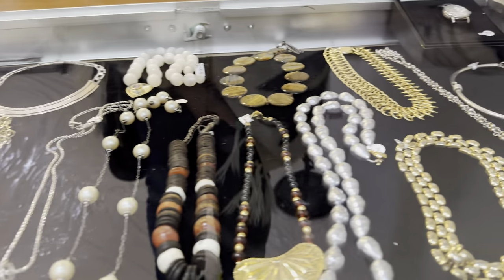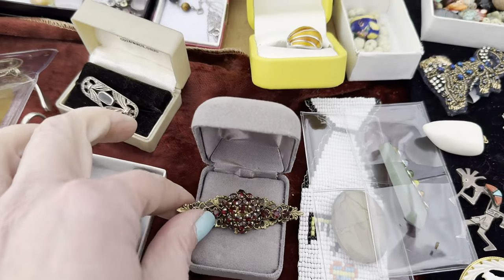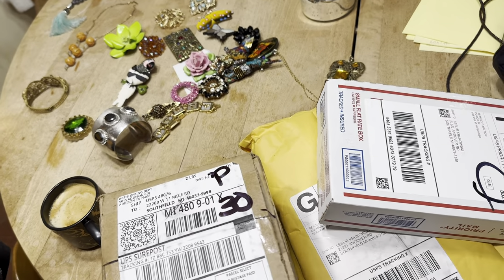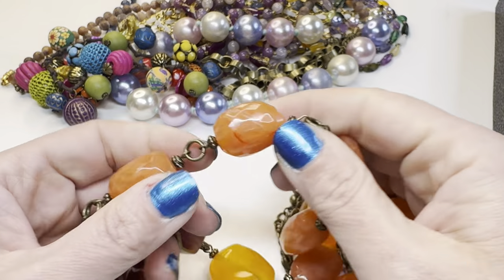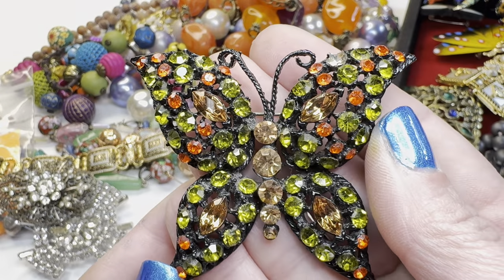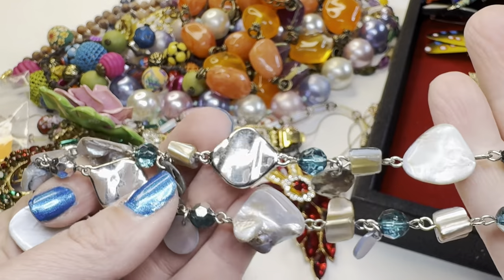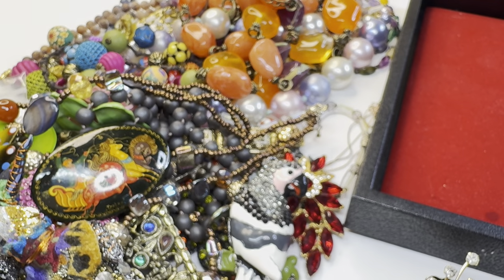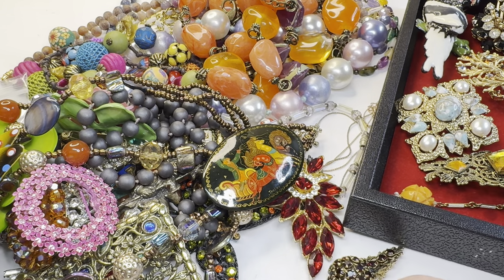I Am Giving Up On Estate Sales! Thrift With Me At The Flea Market And Check Out This Haul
Thrift with me at the outdoor flea market and check out a new jewelry vendor I found! Estate sales are no long working for me. Thrifting and sourcing at local, in person estate sales are just not worth my time. Auctions and the flea market is the way to go! So join me, and thrift with me at the outdoor area of the flea market. because it was actually open, and check out some vintage jewelry I found! Haul at the end!

Please reach out to inquire about or to purchase any pieces in this video via email at with a description of the piece, the price, and the time stamp.  Thank you!

All invoices must be paid within 24 hours unless other arrangements are made, such as wanting to shop during an upcoming live sale.

I will pin a comment with sold items, so be sure to check the the comments to see if the item your interested in is sold.

The items in the video will be available exclusively here for 48 hours after the video release.  Then they may go to live sales on whatnot, or on the YouTube live sale.  There will be a pinned post when that happens.

I invoice via paypal, you can pay any way you would like that way.  If you are more comfortable with other forms of payment please let me know.
m
You will have the ability to make a partial payment on invoices so you can continue to shop videos or live sales, please pay the minimum payment requested to continue to shop.  Invoices will not be sent until orders are over $25 unless requested.

I do offer channel memberships with that will give you blanket 10% or 15% discounts on all orders and possibly free gifts in your orders.  Please see the "join" button or click this link:

Live sales on YouTube are at 7pm EST every Thursday!
Live clearance sales on YouTube are at 7pm EST every Saturday!

Angel's TikTok and Instagram: @detroitdogmom

Friend mail:
Black Dog Vintage/ Leslie Krukowski (or Angel)
21221 Andover